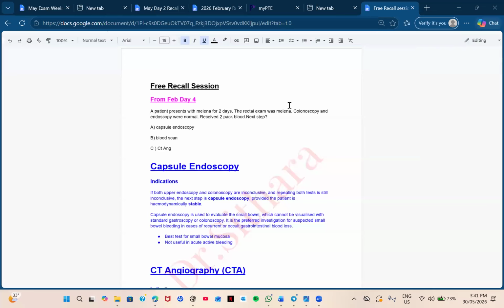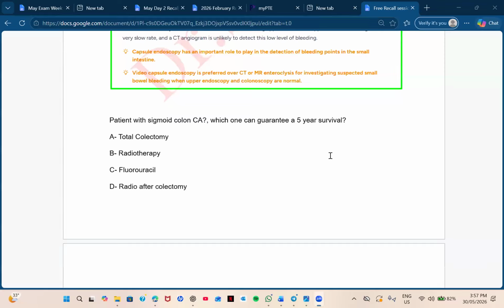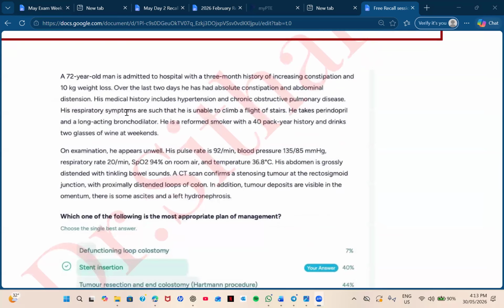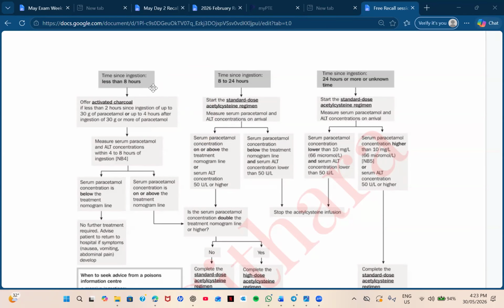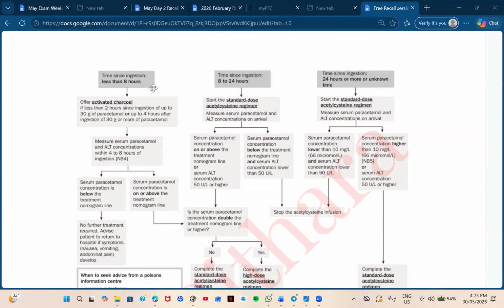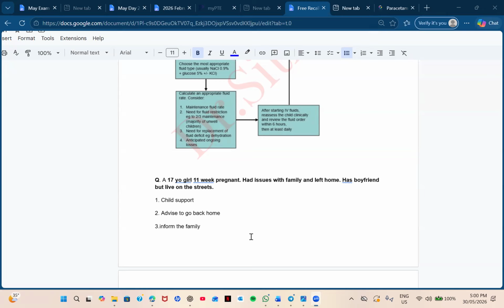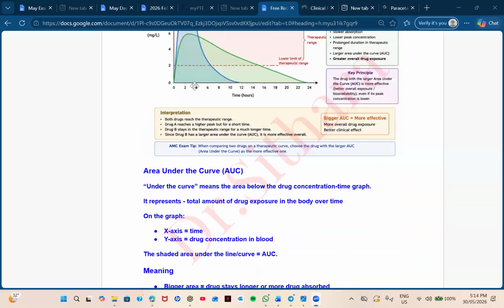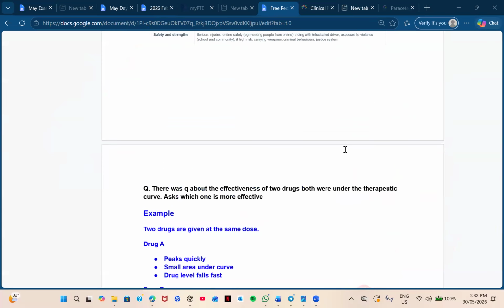How to Approach AMC Recalls Properly | AMC Victors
In this video, we discuss the correct approach to AMC recalls and how to use recalls effectively during your AMC preparation. Many candidates focus only on memorising answers, but the real key is understanding concepts, recognising patterns, and learning how AMC frames questions.

In this session, we cover:

How to analyse AMC recall questions
Identifying high yield topics
Avoiding common mistakes
Clinical reasoning strategies
How to think like the AMC examiner
Smart preparation methods for better scores

This video is especially useful for AMC MCQ candidates who want a structured and practical way to approach recalls confidently.